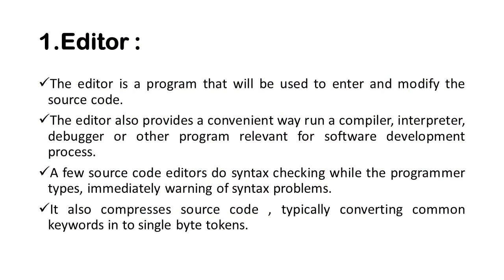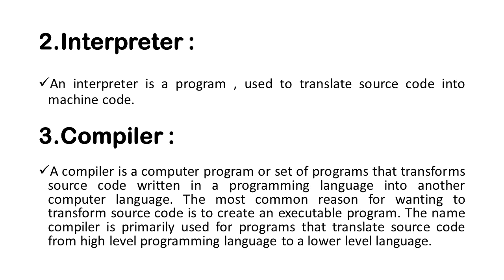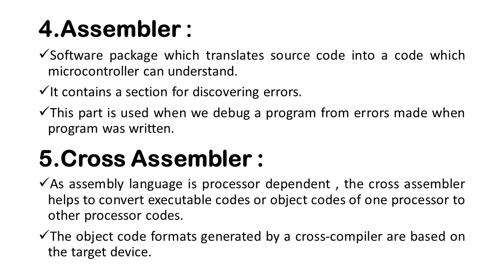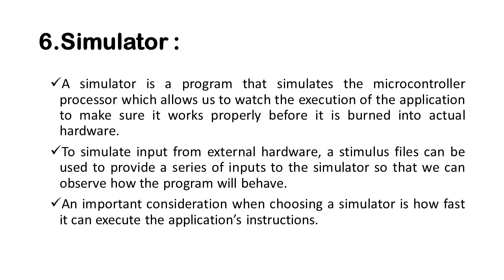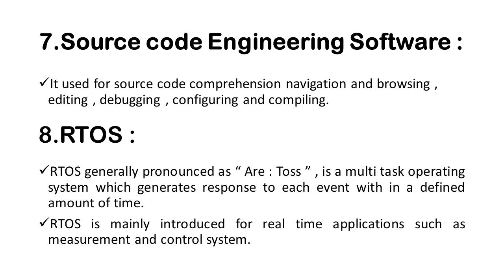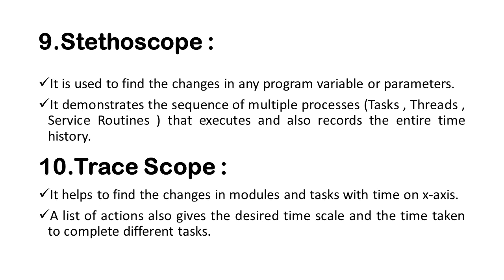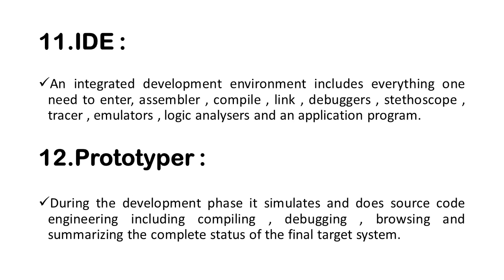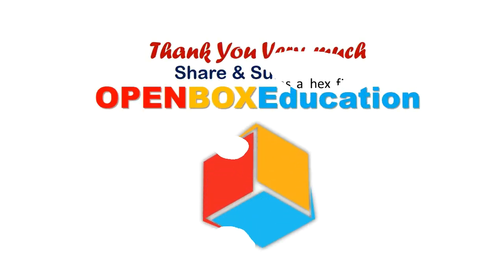Software Tools for Designing an Embedded System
The editor is a program that will be used to enter and modify the source code.
The editor also provides a convenient way run a compiler, interpreter, debugger or other program relevant for software development process.
A few source code editors do syntax checking while the programmer types, immediately warning of syntax problems.
It also compresses source code , typically converting common keywords in to single byte tokens.

An interpreter is a program , used to translate source code into machine code.

A compiler is a computer program or set of programs that transforms source code written in a programming language into another computer language. The most common reason for wanting to transform source code is to create an executable program. The name compiler is primarily used for programs that translate source code from high level programming language to a lower level language.

Software package which translates source code into a code which microcontroller can understand.
It contains a section for discovering errors.
This part is used when we debug a program from errors made when program was written.

As assembly language is processor dependent , the cross assembler helps to convert executable codes or object codes of one processor to other processor codes.
The object code formats generated by a cross-compiler are based on the target device.

A simulator is a program that simulates the microcontroller processor which allows us to watch the execution of the application to make sure it works properly before it is burned into actual hardware.
To simulate input from external hardware, a stimulus files can be used to provide a series of inputs to the simulator so that we can observe how the program will behave.
An important consideration when choosing a simulator is how fast it can execute the application’s instructions.

It used for source code comprehension navigation and browsing , editing , debugging , configuring and compiling

RTOS generally pronounced as “ Are : Toss ” , is a multi task operating system which generates response to each event with in a defined amount of time.
RTOS is mainly introduced for real time applications such as measurement and control system.

It is used to find the changes in any program variable or parameters.
It demonstrates the sequence of multiple processes (Tasks , Threads , Service Routines ) that executes and also records the entire time history.

It helps to find the changes in modules and tasks with time on x-axis.
A list of actions also gives the desired time scale and the time taken to complete different tasks.

An integrated development environment includes everything one need to enter, assembler , compile , link , debuggers , stethoscope , tracer , emulators , logic analysers and an application program.

During the development phase it simulates and does source code engineering including compiling , debugging , browsing and summarizing the complete status of the final target system.

It reallocate the linked file and creates a hex file and permanently place them at the actual available address in the ROM.